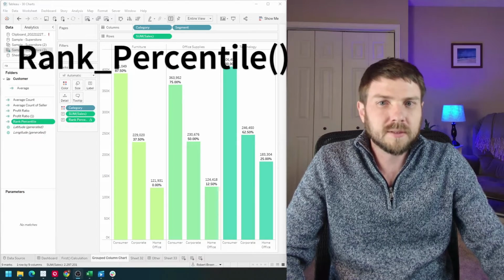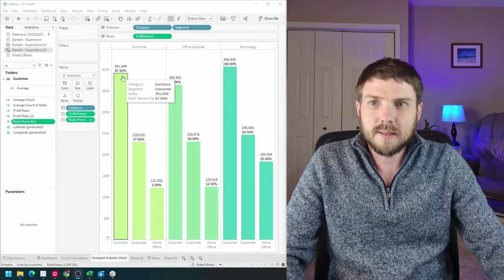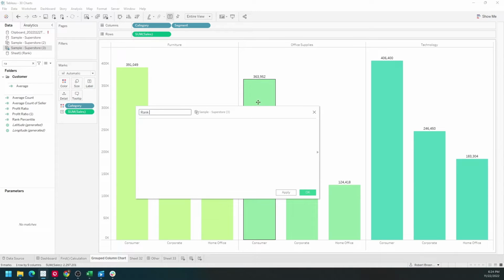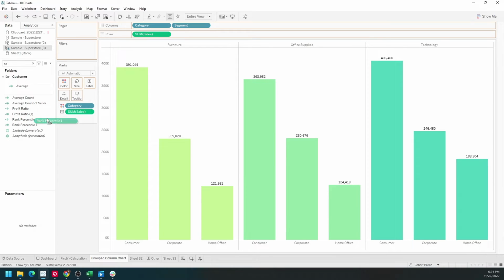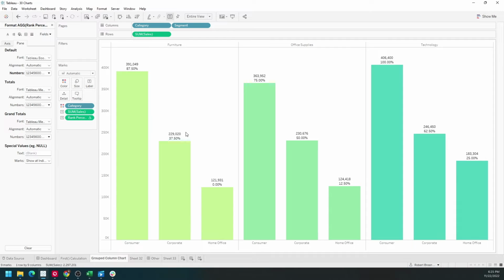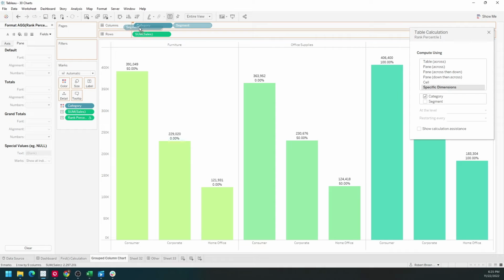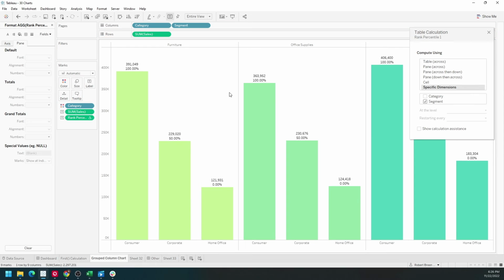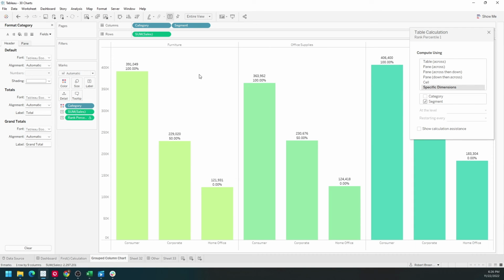How to Calculate Rank Percentile in Tableau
How to use rank percentile and what it's used for in tableau in this example I have a bar chart of sales by segment and category and I'm showing the rank percentile across the entire table technology consumer is 100 percent in Furniture consumer is at the 87th percentile take a look at how to do this in tableau

I have my bar chart set up using category segment and sales I'm going to add a rank percentile let's add a calculated field and call it rank percentile it's simply going to be rank underscore percentile of sum of sales make sure you aggregate what's in-wing percentile because it's a table calculation click ok and let's drag that on to text. Change it to a percentage

And we have right percentile you can edit the partitioning by clicking the drop down and selecting edit table calculation if you have both items checked under specific dimensions and you're calculating the percentile across the entire table if you uncheck segment you're calculating the percentile for each segment let's move segment first and you can see we have one hundred percent fifty percent and zero percent within consumer so for each segment you're doing the right percentile if you swap these uncheck category move category to the left so you can see it now within each category let's say furniture we have a hundred percentile a 50th and a zeroth and that's ranked percentile in tableau